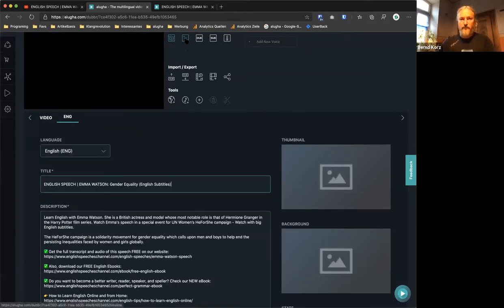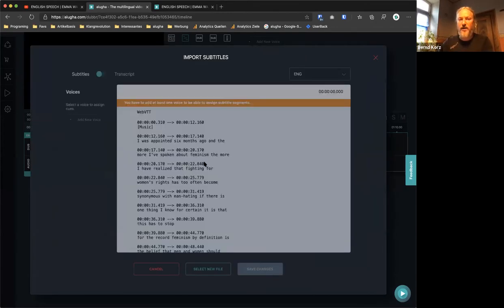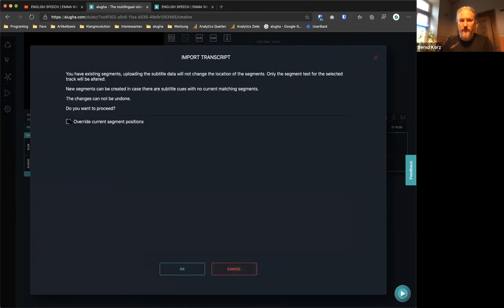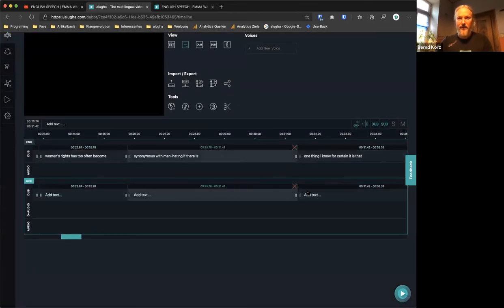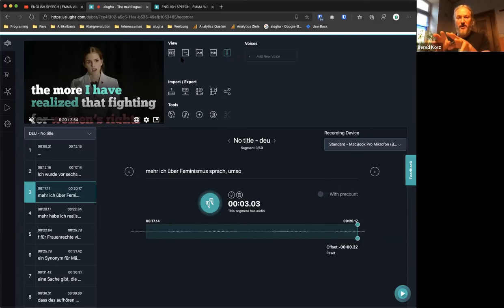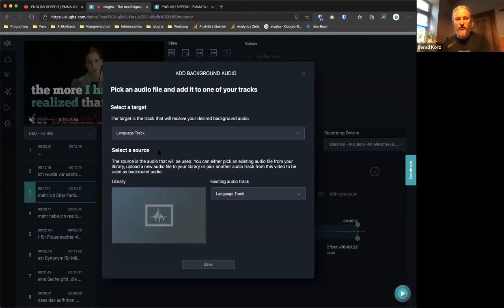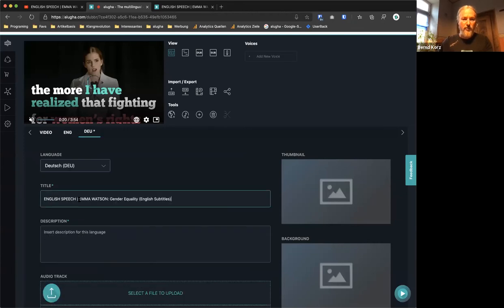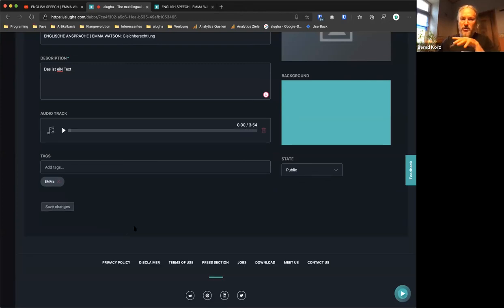Alugha is the complete video translation and dubbing tool that makes real-time collaboration easy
Alugha is a video translation tool that streamlines the production and collaboration process for high-quality content tailored to international audiences.

On this webinar, we sit down with the team from Alugha to show you how their tool lets you produce video transcripts, translations, and voice-overs in a unified workspace and collaborate in real-time on live projects. Publish your video on a multilingual video platforms or embed it on your own website with a brandable player. It's a great alternative to Vimeo and Wistia.